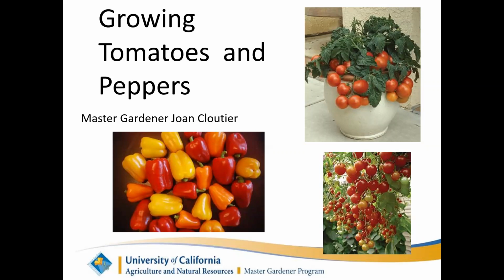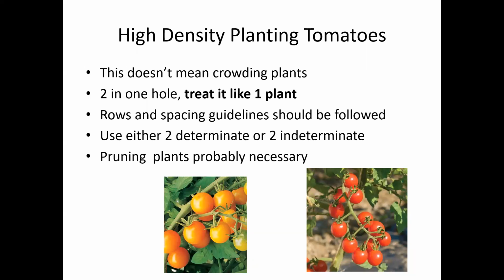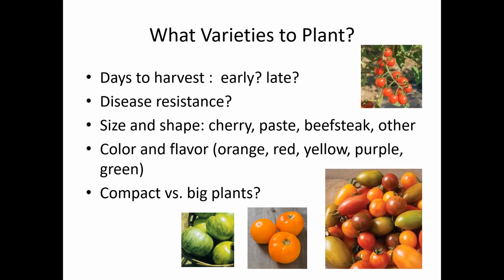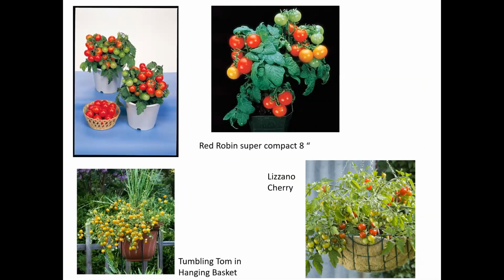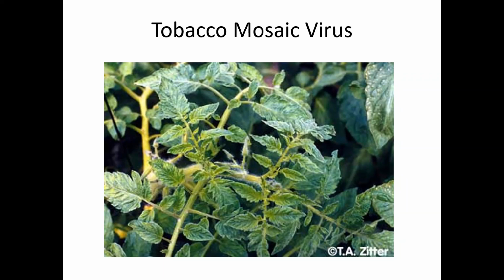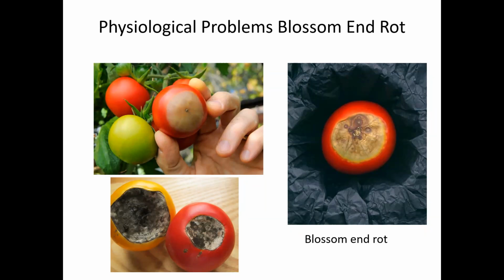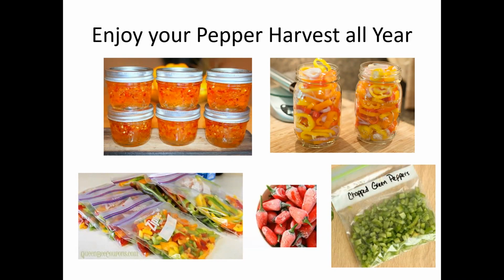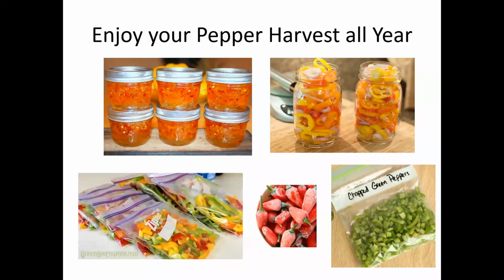Growing Tomatoes and Peppers Successfully (03/18/2021)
Learn how correct planting methods, pest control, irrigation, soil management and fertilizer can produce healthy and productive plants; and why selecting a good variety for your garden or container will help produce a good crop.